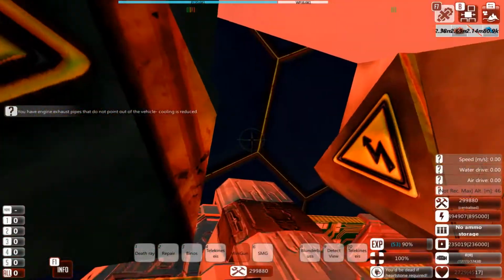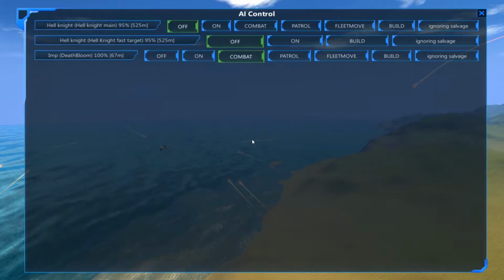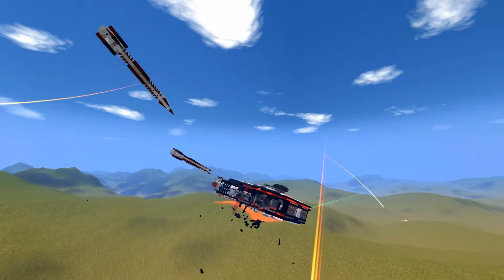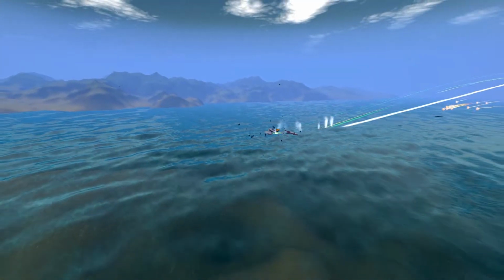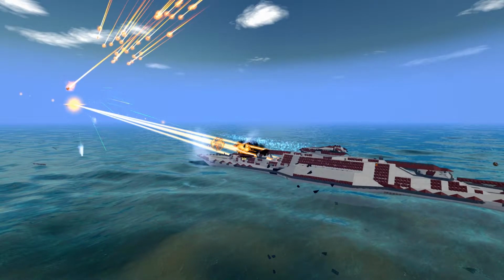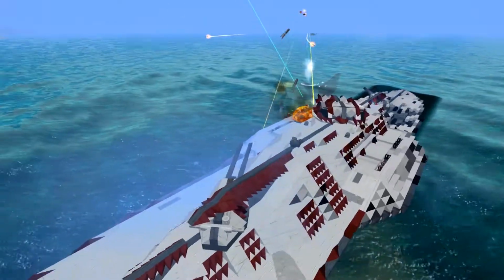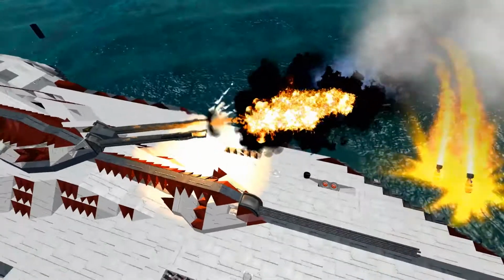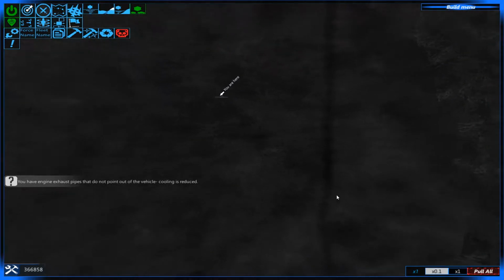FROM THE DEPTHS NETER CAMPAIGN | EP 13 |The deadly perforator